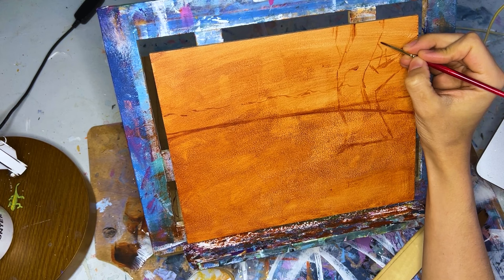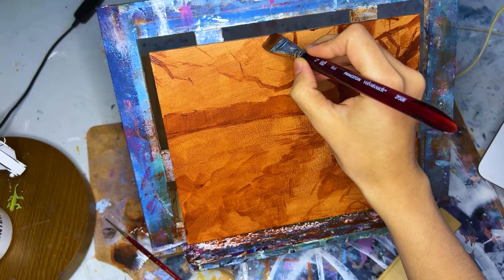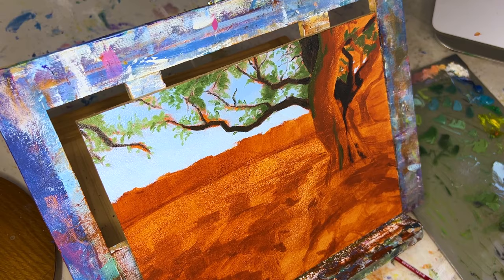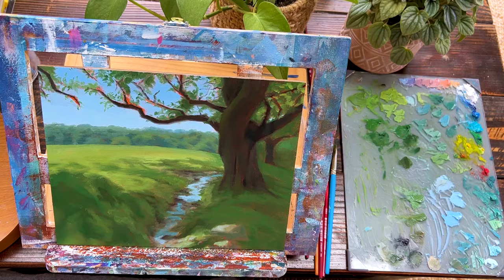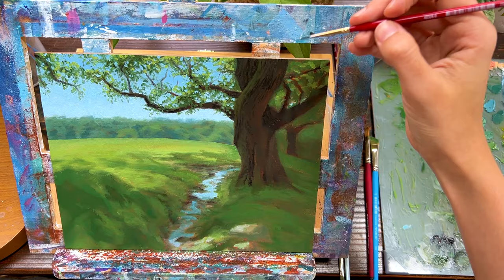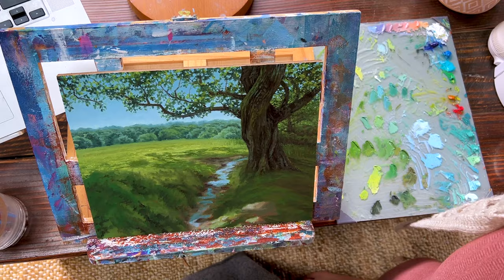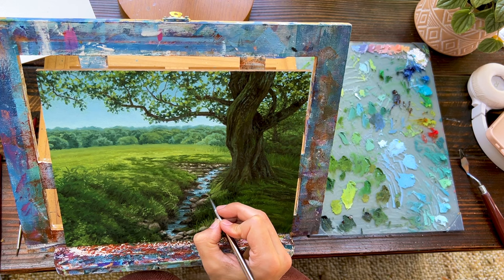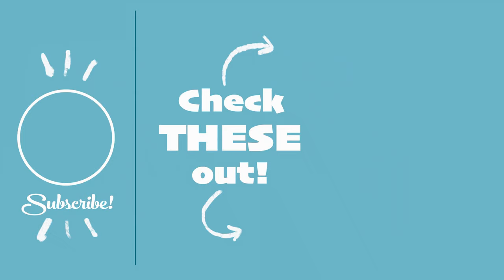How I Paint Landscapes | Oil Painting Walkthrough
In this video I show you my oil painting process with audio voiceover for you to paint along with me! This oil painting tutorial shows you how to paint a tree and how to paint a stream, including blocking in color, paint mixing, and painting detailed leaves on a tree.

Check out “My Favorite Supplies” Page on Amazon for more recommendations!